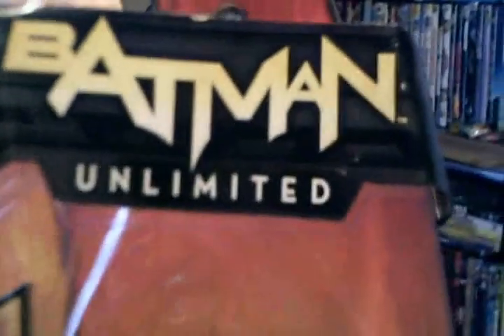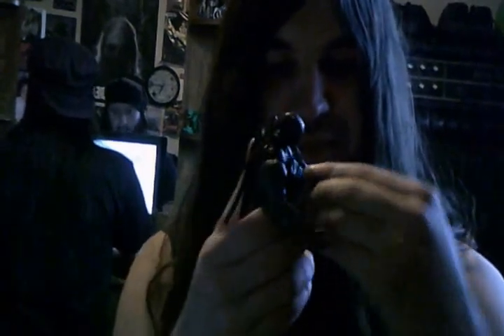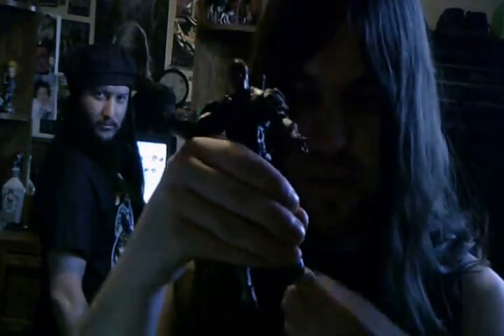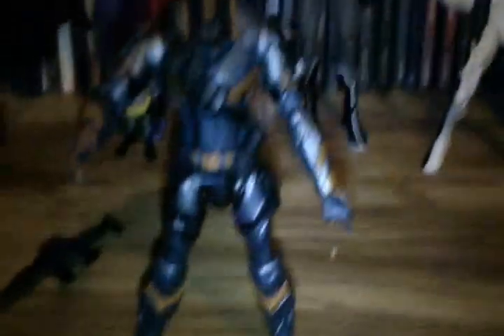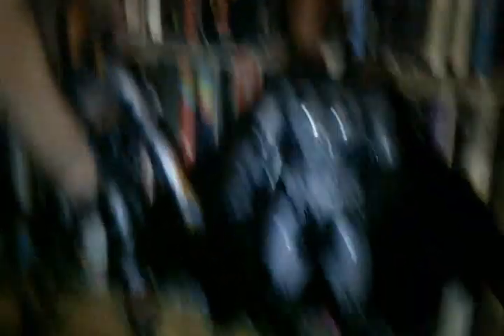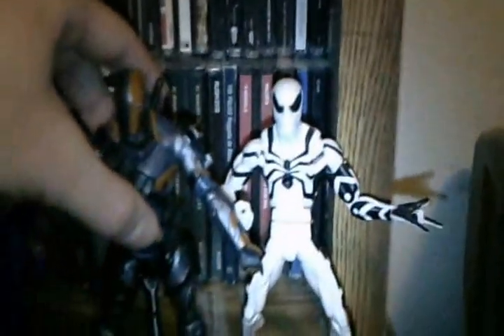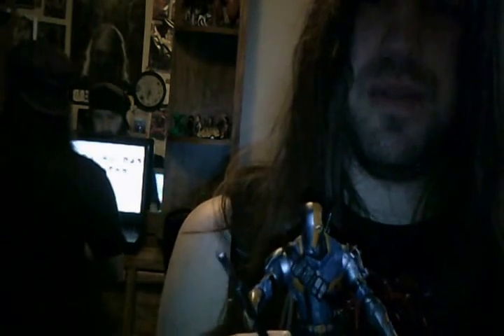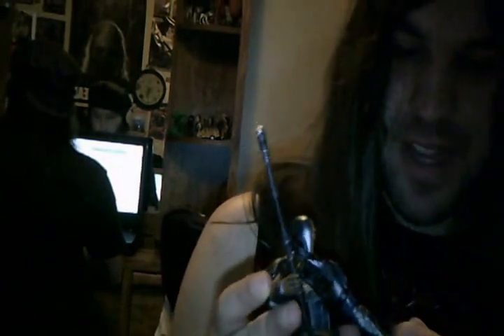batman unlimited arkham origins deathstroke action figure review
my review of the batman unlimited batman arkham origins deathstroke action figure

big thanks to chuck900 for helping out with this video check out his youtube channel